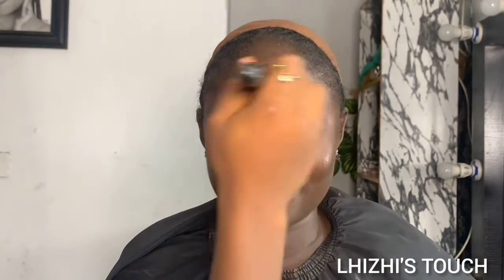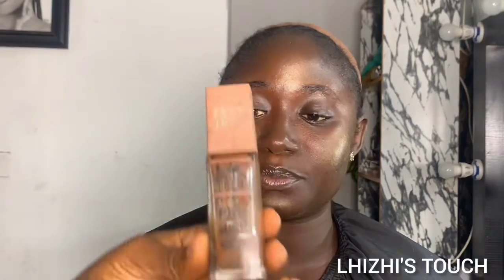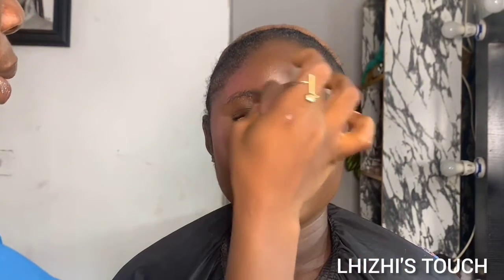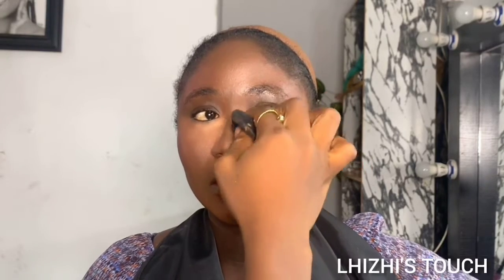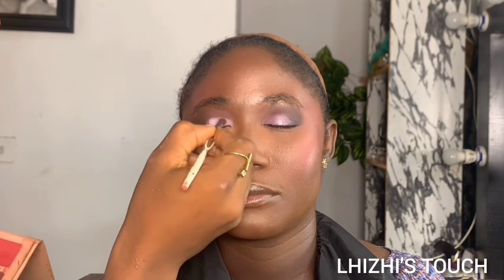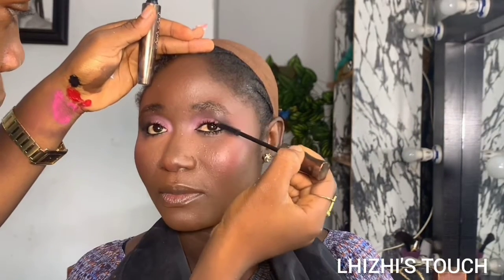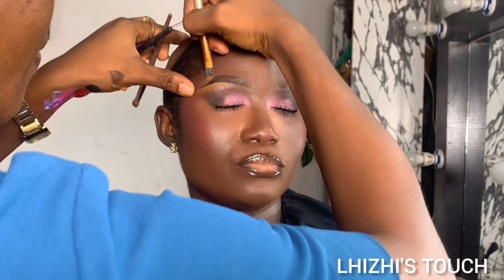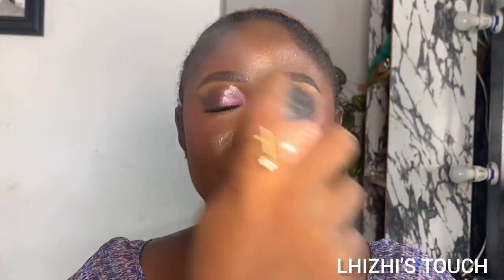MAKEUP TUTORIAL ON DARK SKIN 🥔MAKEUP